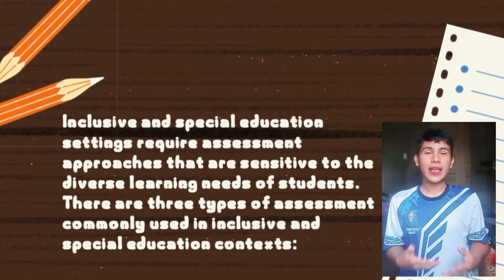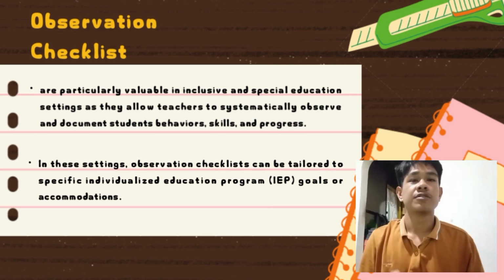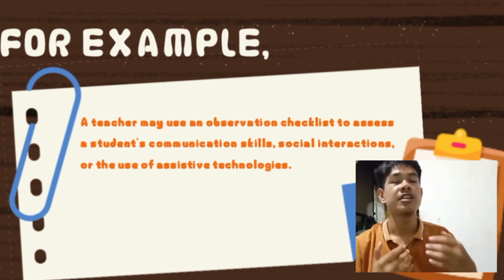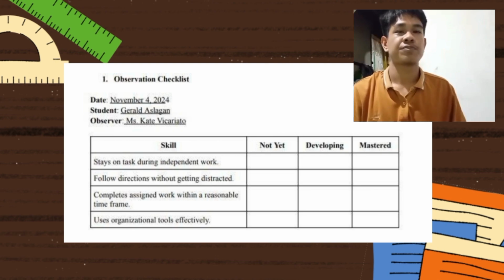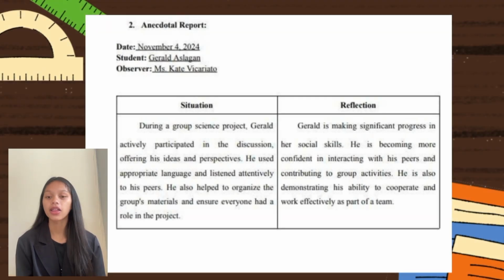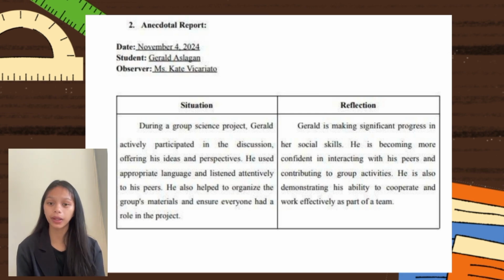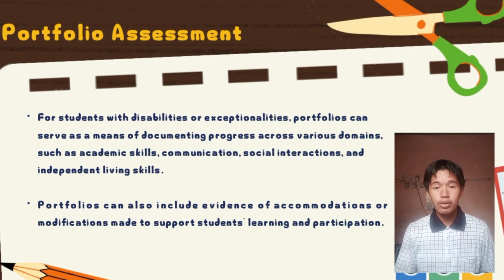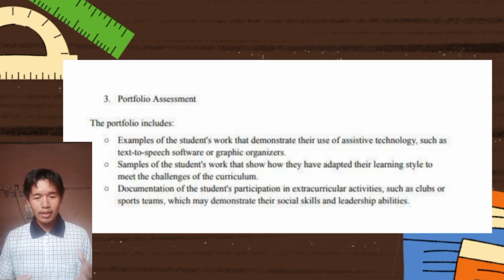TYPES OF ASSESSMENT | FSE